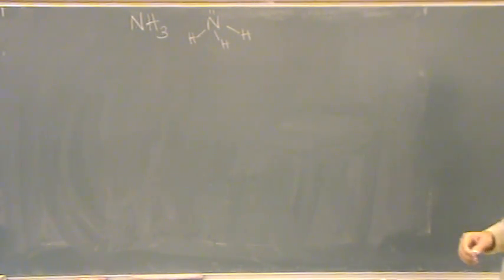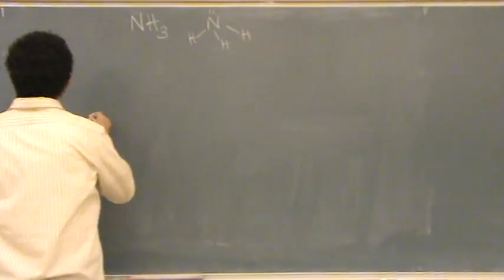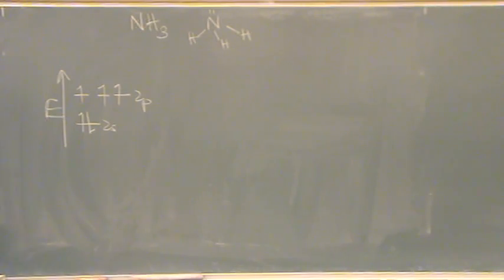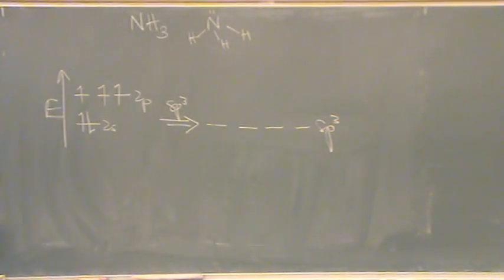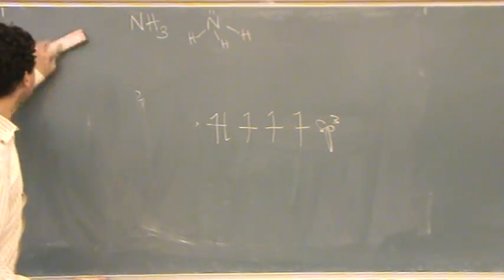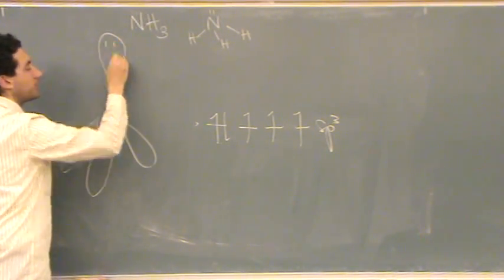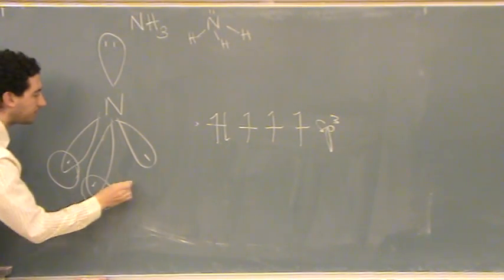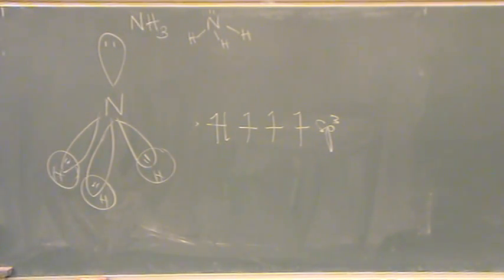NH3 Hybridization.mpg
The hybridization scheme for NH3 (ammonia) is drawn out along with the hybrid orbitals.